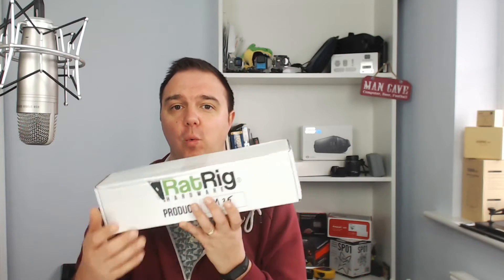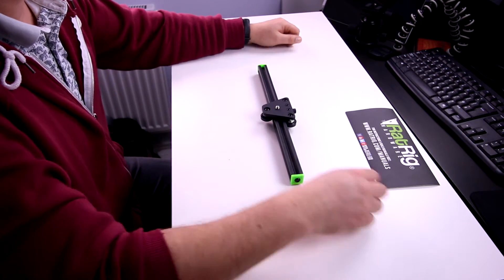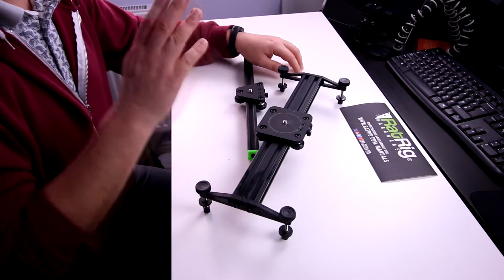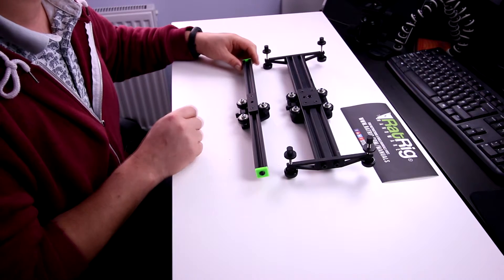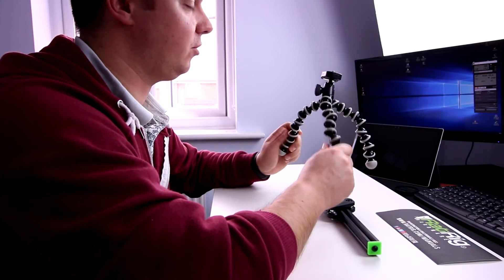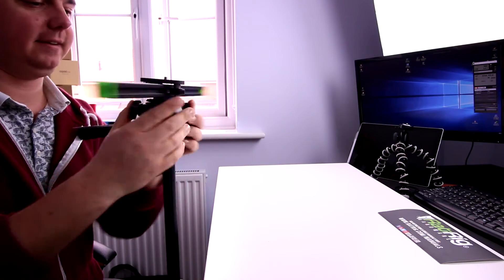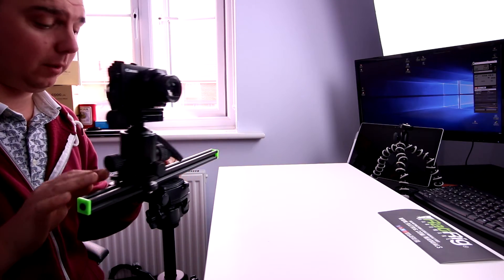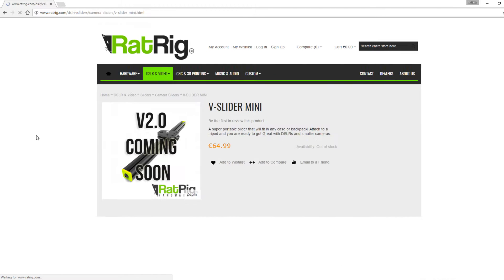Exclusive: Rat Rig V Slider Mini v2.0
CLARIFICATION: Ignore the idiot in this video. The underside is 1/4" not 3/4". There isn't even a universal sizing of 3/4". As I said...idiot. -massive thanks to epiNoesis for pointing that out.

Here’s the world exclusive of the V-Slider Mini V2.0 from Rat Rig. If you’re looking a compact and lightweight sliding solution for your projects, this could be it. In fact, scratch that…THIS. IS. IT.

Sizes available are:
35cm (14")
45cm (18")
60cm (24")

Rat Rig Sliders are by far the BEST value for money I have ever seen with Sliders and camera hardware in general.

Other links

Thread Adapter
Amazon UK
Amazon US

Joby Gorillapad
Amazon UK
Amazon US

Suitable Ballhead
Amazon UK
Amazon US

I was not paid for this review. This product was sent to me free of charge for my honest review.

My Gear:
Main Cam (In Cave) - Logitech C920 Webcam
Amazon UK
Amazon US

Canon 70D
Amazon UK
Amazon US

Successor: Canon 80D
Amazon UK
Amazon US

Amazon UK
Amazon US

Amazon UK
Amazon US

Manfrotto 701HDV Fluid Head
(Be aware of fakes. These links are to genuine listings)
Amazon UK
Amazon US

Audio
Samson C01U Pro
Amazon UK
Amazon US

Lighting
2-Piece Softbox Kit
Amazon UK
Amazon US

Alt Search:
Best value slider
Cheap Slider
Camera Accessories